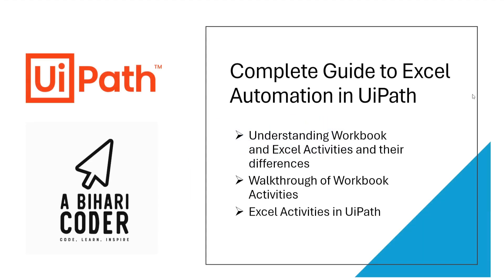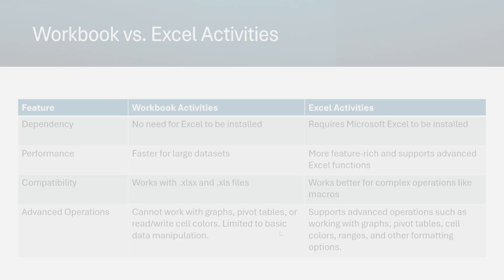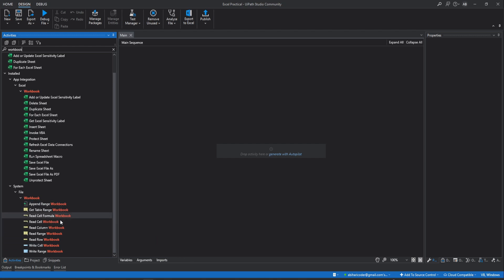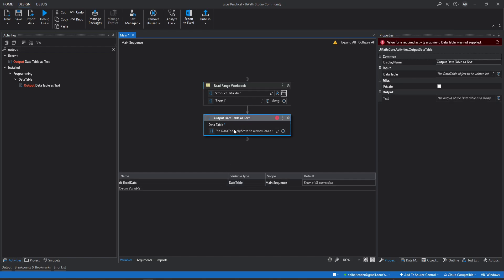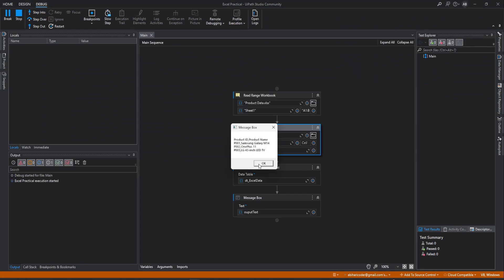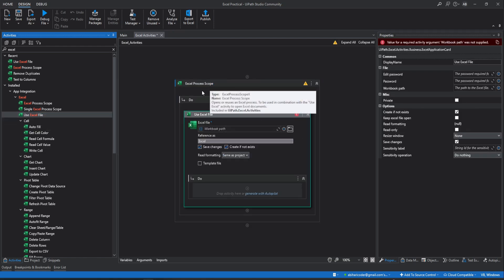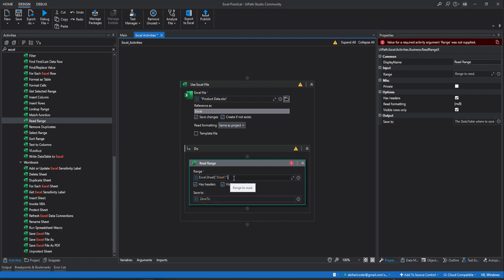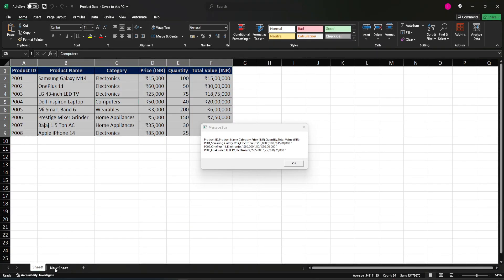UiPath Tutorial for Beginners 2025 - Part 4 | Excel Automation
Welcome to Part 4 of our UiPath tutorial series! 🚀

In this session, we’re diving into one of the most widely used automation topics: Excel Automation in UiPath. Whether you're managing simple data or performing advanced operations like graphs and pivot tables, this session will equip you with the skills to master Excel automation. Here's what you'll learn:

✅ The difference between Workbook and Excel activities
✅ When to use Workbook activities vs. Excel activities
✅ Overview of all Workbook activities with practical examples
✅ Overview of all Excel activities and their advanced capabilities
✅ Hands-on examples to automate Excel tasks efficiently

By the end of this video, you’ll have a strong command over Excel automation, enabling you to handle data effortlessly in UiPath.

Let’s automate smarter and make Excel your superpower! 💻✨